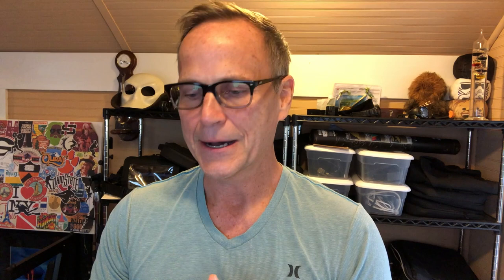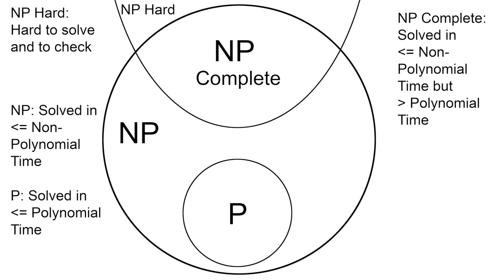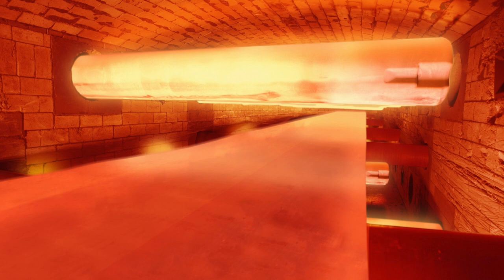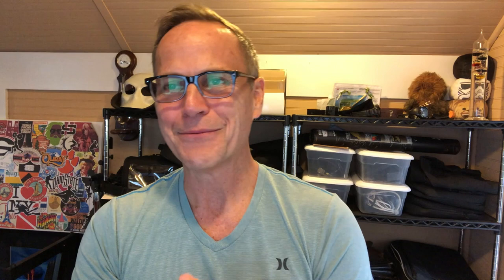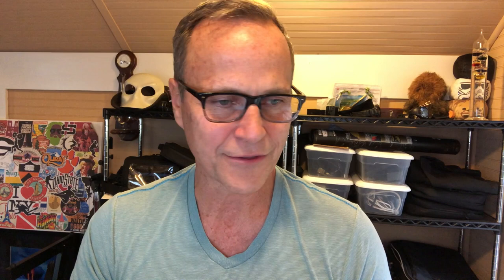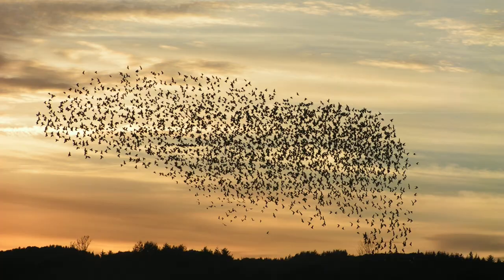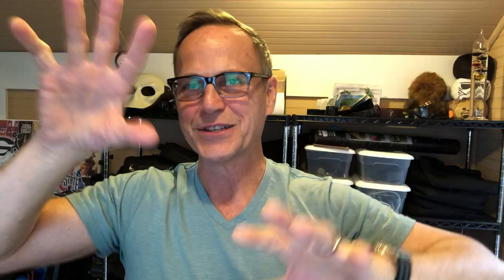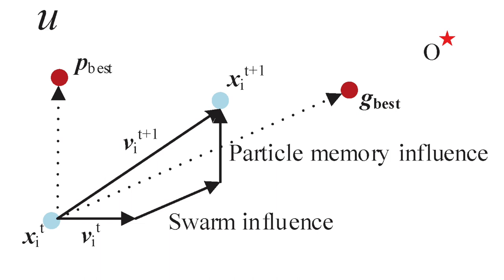How do you "solve" an NP Complete Problem?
In this episode, Dr. Know-it-all follows up on his previous P vs. NP video. This time he delves into how to do a "good enough" job solving these very difficult problems that the solution can be used in real-world scenarios like warehouse logistics or forest logging scheduling.
Be sure to catch his previous video defining what the P vs. NP problem is, and why it's important,

Here are some good links to learn more about the P vs NP problem.
NP problems and Polynomial time: Fortnow, Lance (2013). The Golden Ticket: P, NP, and the Search for the Impossible. Princeton, NJ: Princeton University Press. ISBN 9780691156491

Is Dr. Know-it-all right or wrong? Watch and find out!

See what his off-the-cuff answer is, and if it's right or wrong!